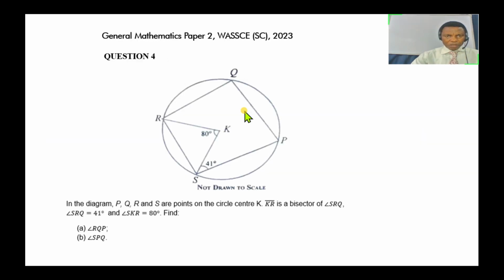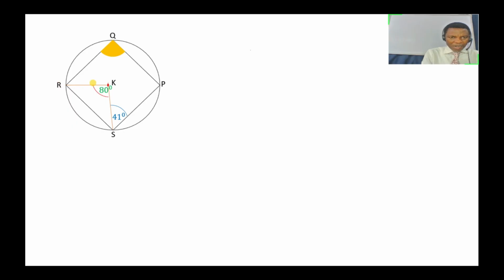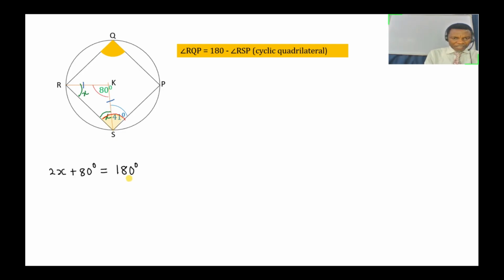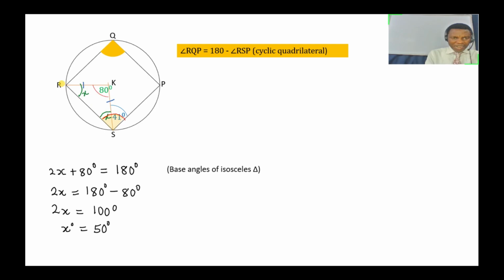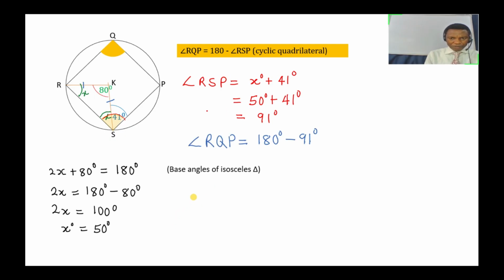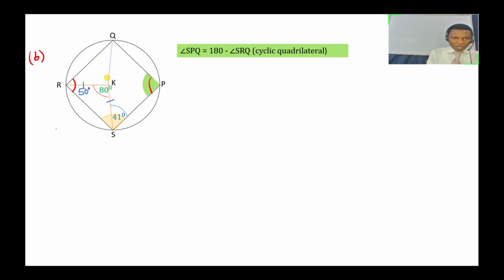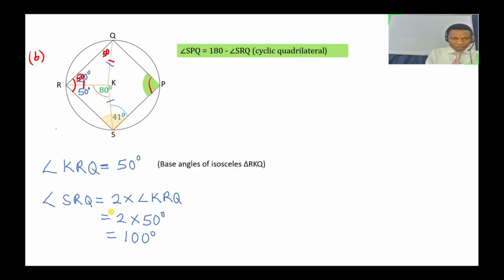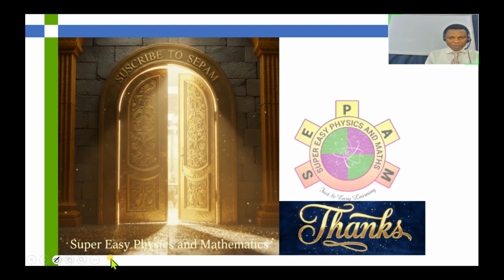2023 WASSCE SC GENERAL MATHEMATICS PAPER 2 CIRCLE GEOMETRY SOLVED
WASSCE 2023 Circle Geometry Question SOLVED! (General Maths Paper 2) | Super Easy Physics & MathsDescription:Hey Super Learners! 🚀 Ready to master Circle Geometry?In this essential video, Orisheje Matthew from Super Easy Physics and Mathematics walks you through the complete, step-by-step solution to a challenging Circle Geometry problem taken directly from the WASSCE (School Candidates) 2023 General Mathematics/Mathematics (Core) 2 examination.We're tackling the problem involving the cyclic quadrilateral PQRS with centre K, where we need to find angles angle RQP and angle SPQ.This is perfect revision for all WASSCE, NECO, and JAMB candidates!What You Will Learn (Key Concepts):Angle at the Centre and Angle at the Circumference: Understanding the relationship angle RKP = 2 times angle RSP .Angles in an Isosceles Triangle: Using the radii KR and KS to identify isosceles triangles and find unknown angles.Angle Bisectors: Correctly interpreting the role of KR as a bisector of angle SRQ.Properties of Cyclic Quadrilaterals: Applying the rule that opposite angles sum to 180^0 angle SPQ + angle SRQ = 180^0  and angle RSP + angle RQP = 180^0.

Timestamps to Jump To:
0:00 - Introduction to the WASSCE 2023 Problem
1:30 - Analysing the Given Information: Slant height, Radius, and Angle Properties
3:45 - Step 1: Finding angle KRS$ and angle SRQ$ using Isosceles triangle SKR
7:10 - Step 2: Calculating angle RQP (Part a)
11:05 - Step 3: Calculating angle SPQ
Part b) using the Cyclic Quadrilateral rule
14:30 - Final Summary and Conclusion

Don't forget to:👍 LIKE this video if it helped you solve the problem!